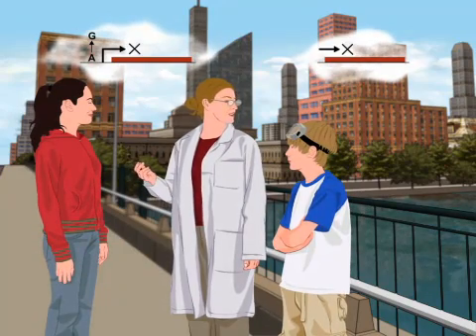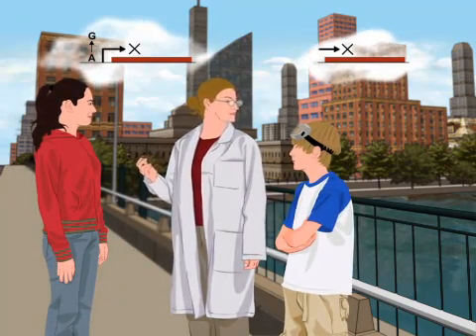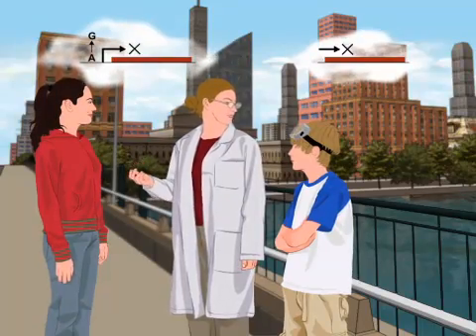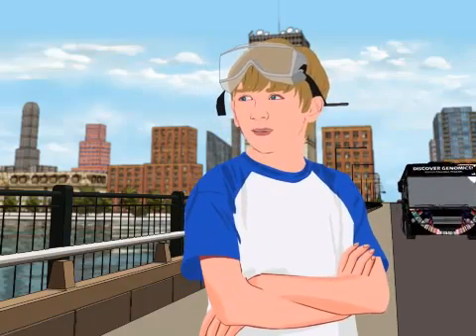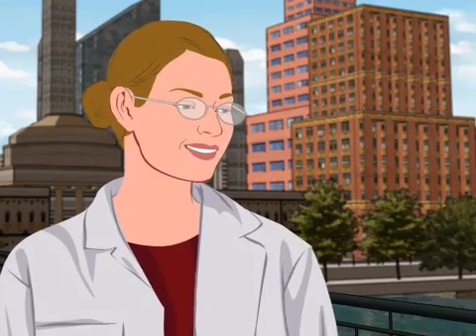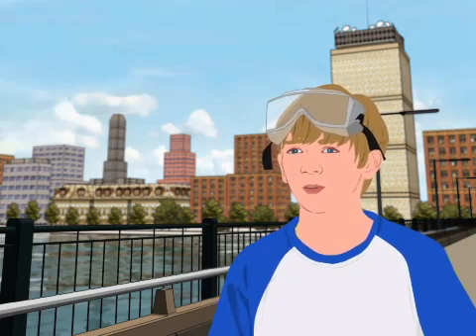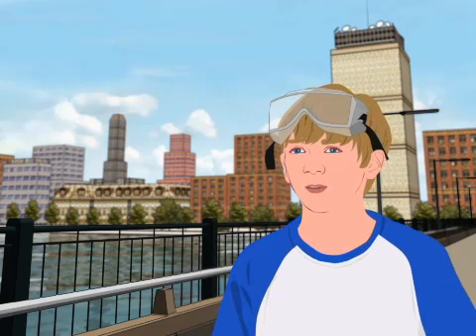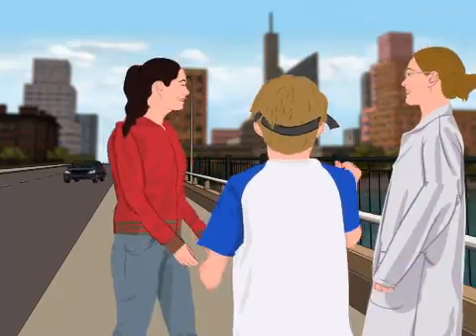Measurement | MIT 20.020 Introduction to Biological Engineering Design, Spring 2009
Izzy discusses what measurement data is available for biological parts, and Sally gives an overview of scientific measurements.